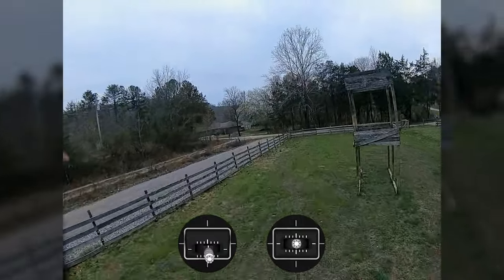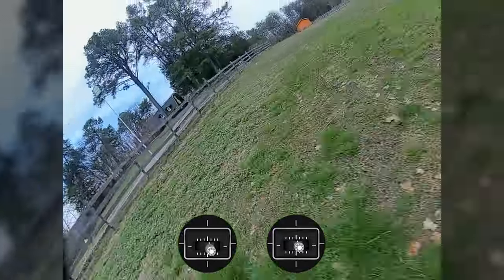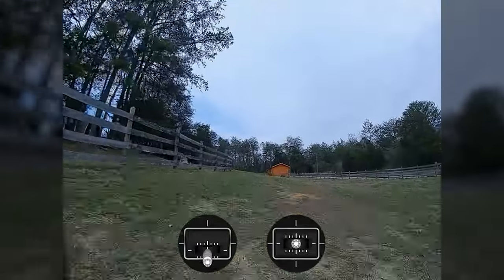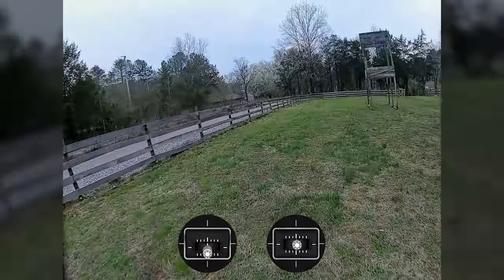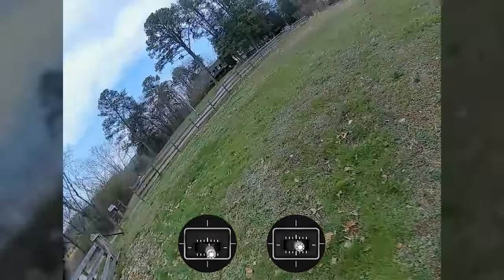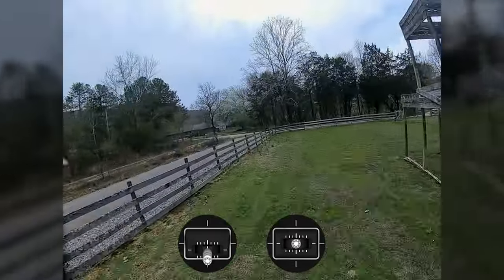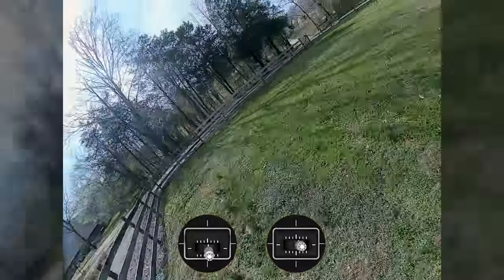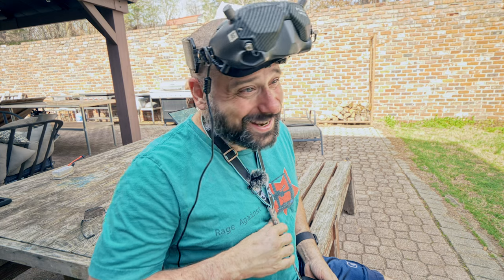Sbang Freestyle - backwards J-hook to inverted yaw spin - 30 days challenge, day 7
00:00:00 - Screw the intro. Let's fly.
00:01:51 - Let's get the first half clean
00:03:26 - What's the best way to exit an inverted yaw spin?
00:04:10 - Just elongate that "up" part
00:05:55 - I think I can do it as long as I'm higher
00:06:28 - I'm starting to get it.
00:08:40 - Let's do it for real this time
00:09:02 - It doesn't feel sbangy though
00:10:07 - Let's have some fun